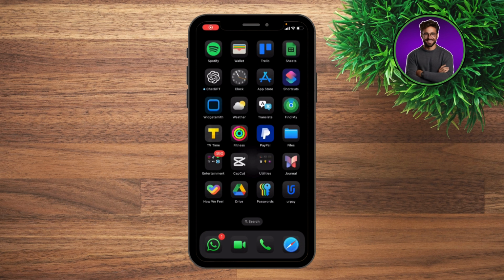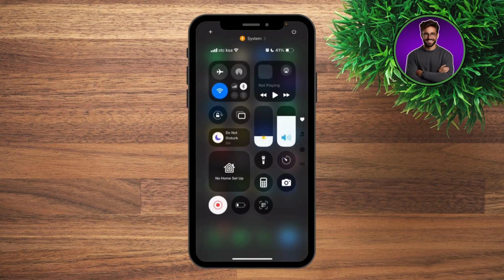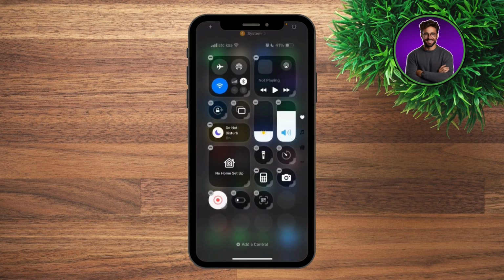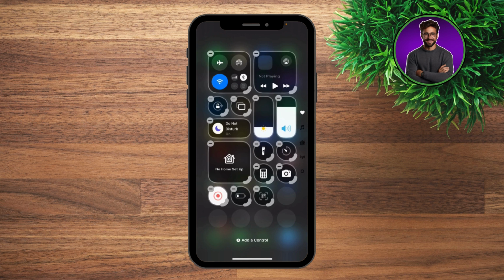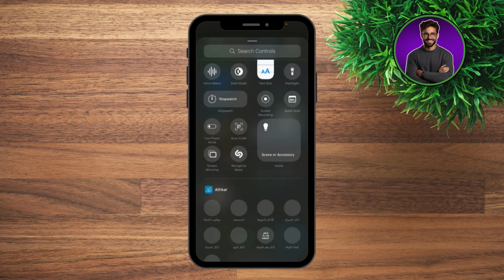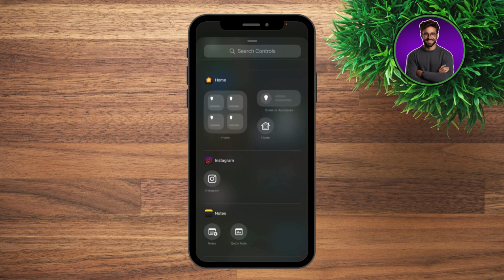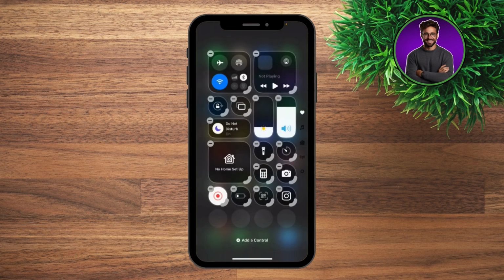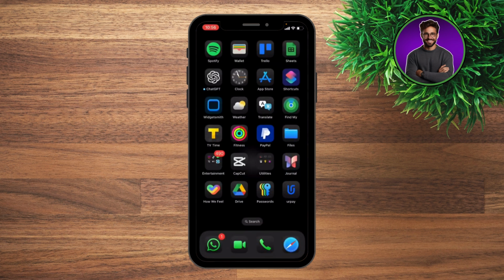How To Add/Remove Controls In Control Center On iPhone/iPad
Hey everyone! 👋
In this video, I'll show you how to add and remove controls in the Control Center on your iPhone or iPad. 📱⚙️
I’ll guide you through the steps to customize your Control Center, making it easier to access the features you use most.